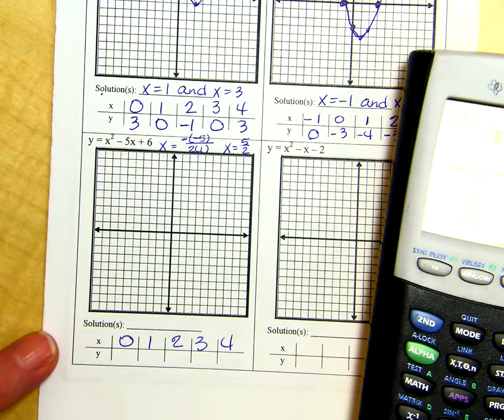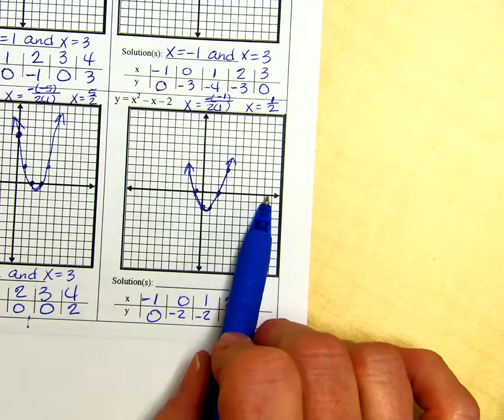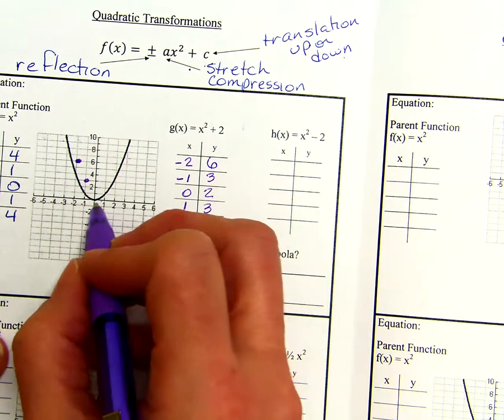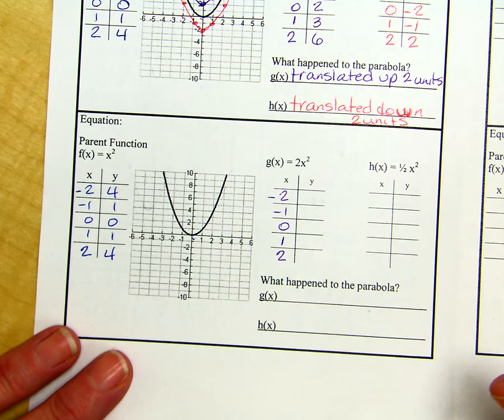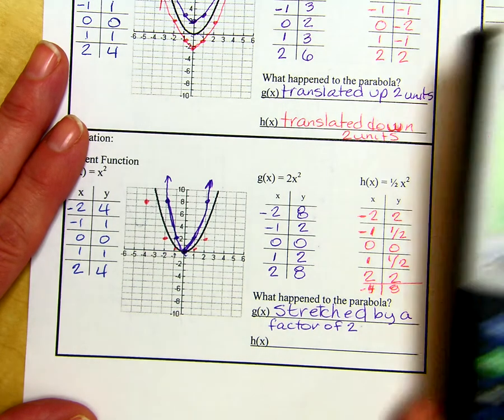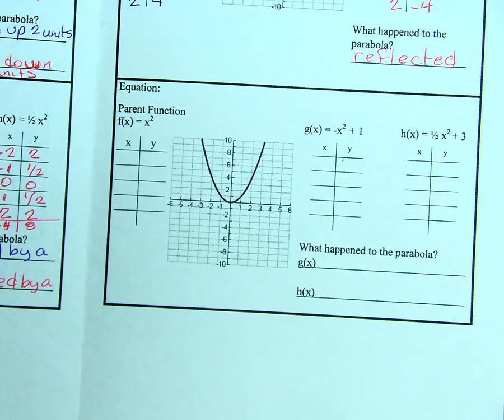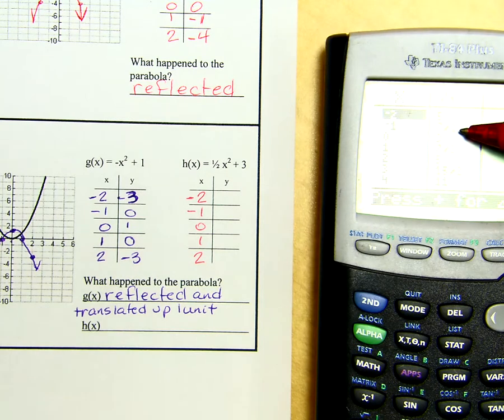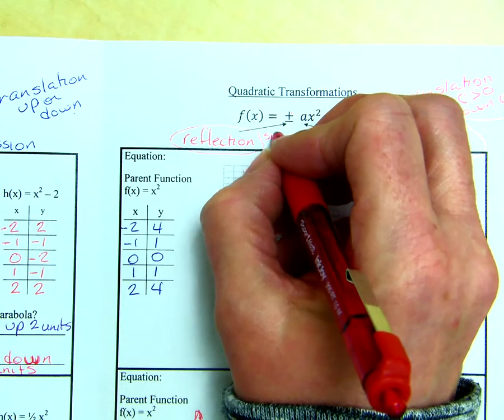Quadratic Transformation Notes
How to graph and identify quadratic equations and their transformations from the parent function.